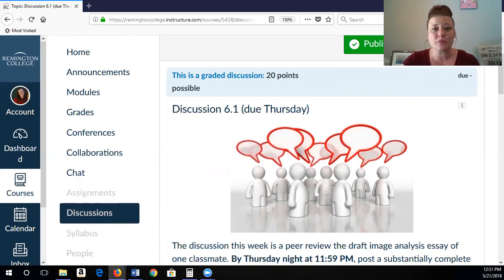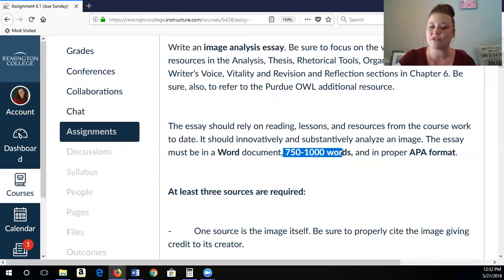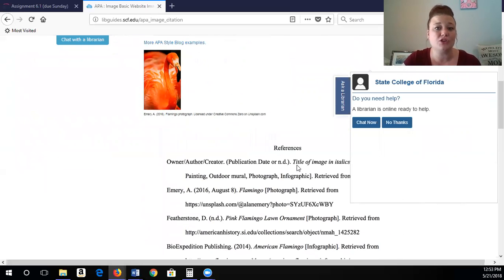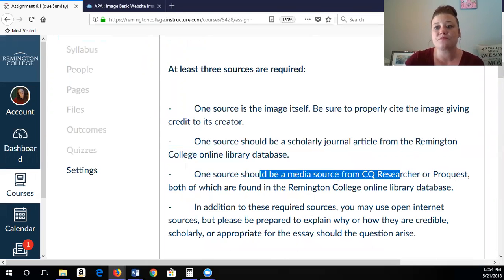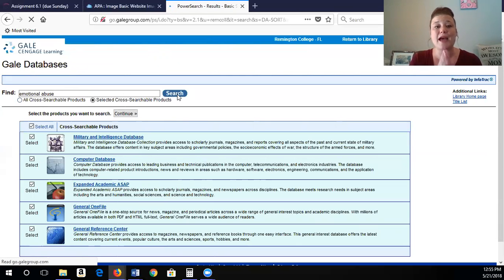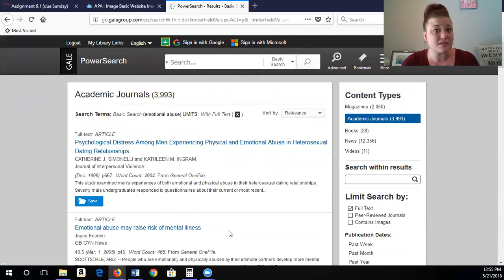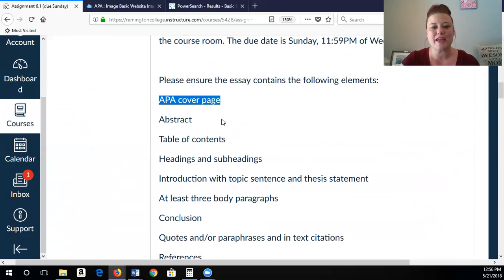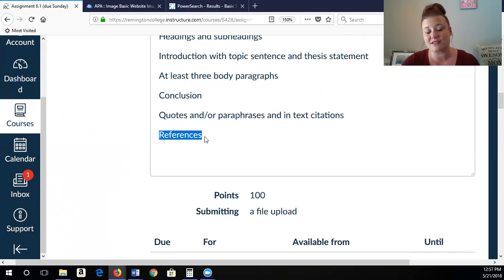Advanced Comp Week 6